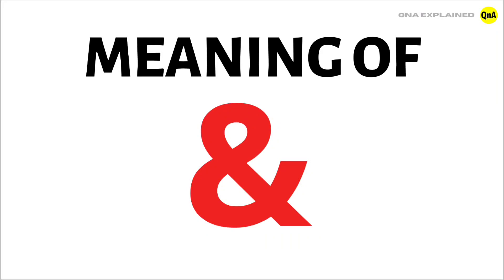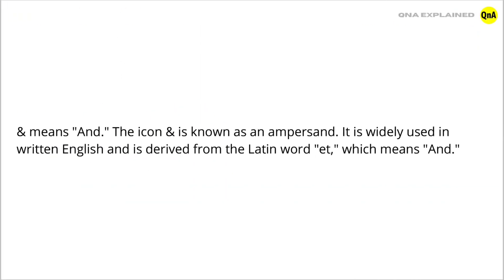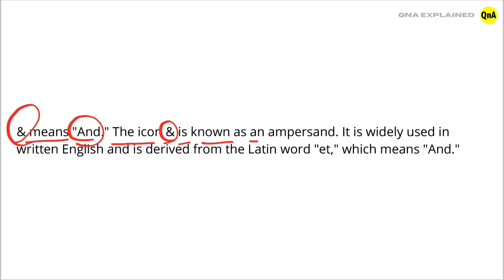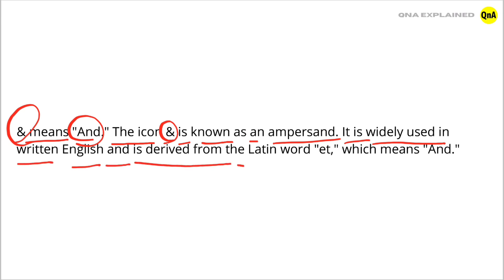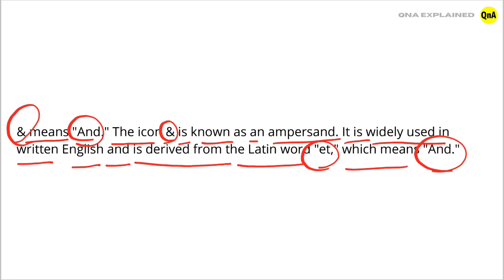What Does '&' Mean ? || QnA Explained